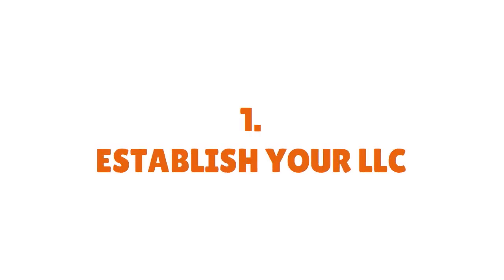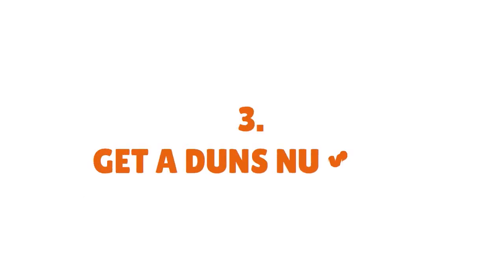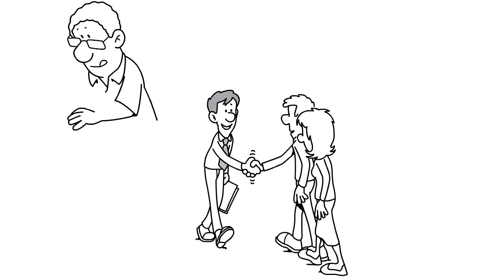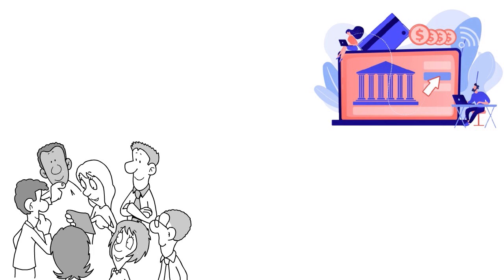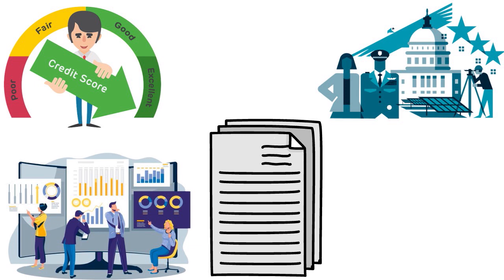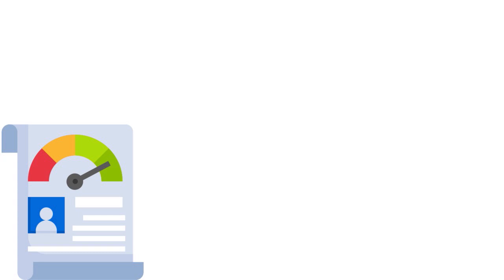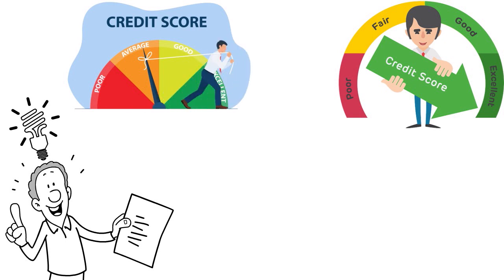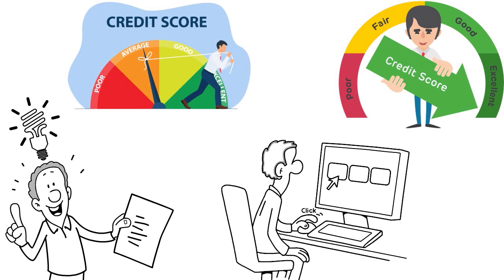Business Credit New LLC 2026: My Story Reveals The Steps That Get You Approved Faster Than You Think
Business Credit New LLC 2026 How My Real Journey Shows YOU How To Master The Credit Game Fast. If you’re building business credit for a new LLC, watch this now because the exact mistakes I made are the same ones thousands of new owners repeat every year. One wrong step can quietly block approvals, reduce limits, and delay your entire funding strategy. Recent U.S. business credit data shows that more than 47 percent of new LLC owners fail to qualify because they skip one early compliance step lenders check. Wealthy entrepreneurs treat business credit like a system. They build it early, follow the sequence, and position every detail before applying for a single dollar.
💬 Comment your state so I can tailor the next credit guide
📤 Share this with someone launching a new LLC
👥 Tag a friend who needs this NOW